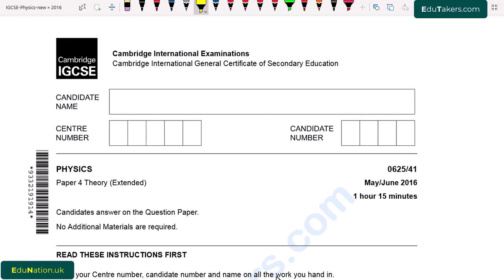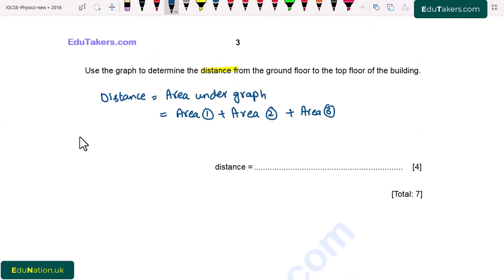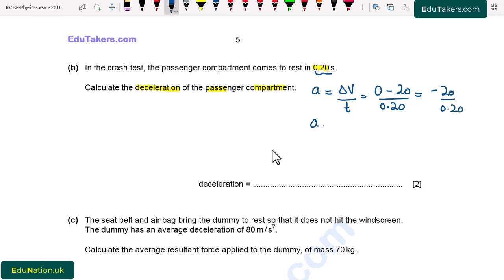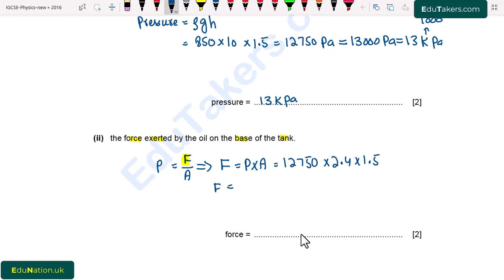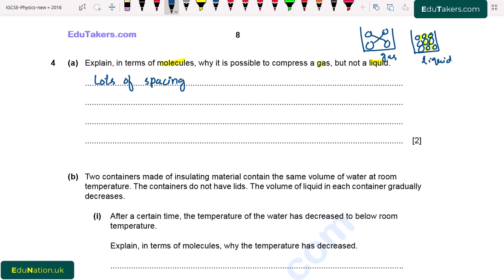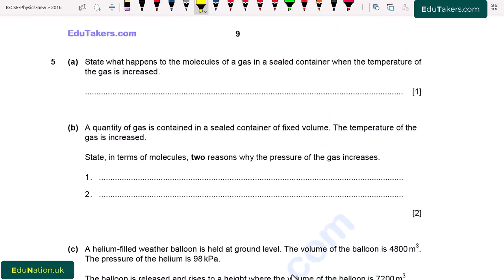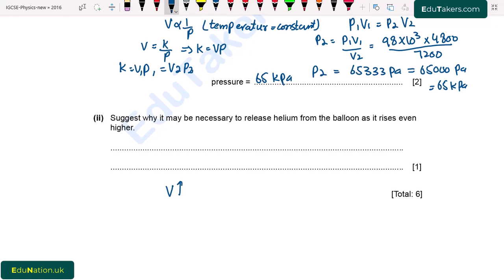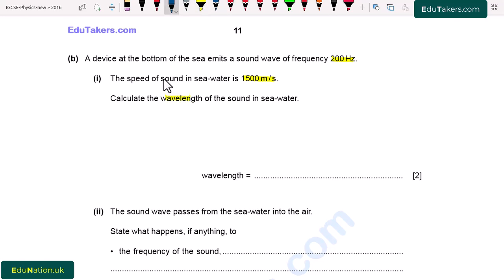IGCSE 2 may-june 41 2016 (Theory)